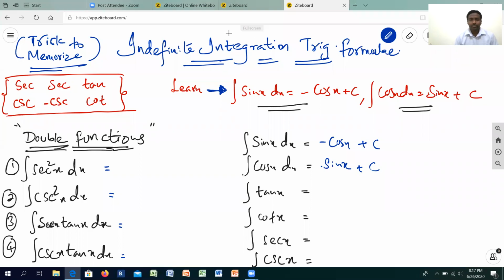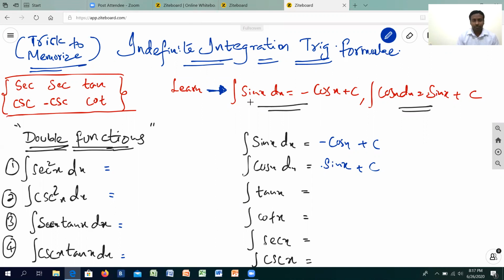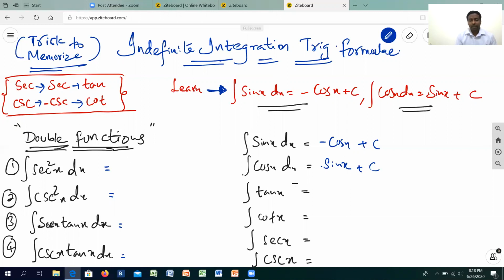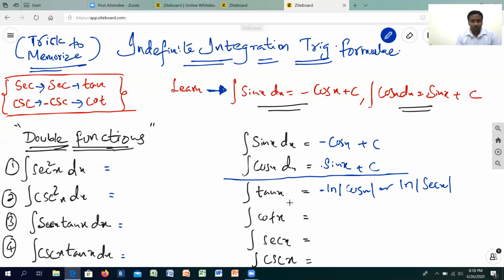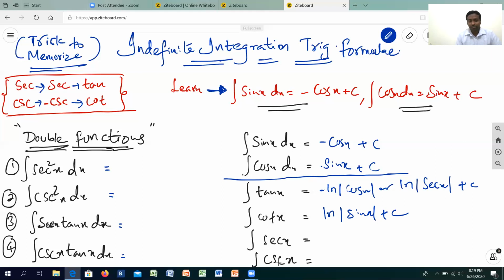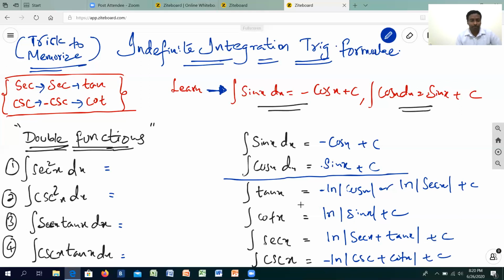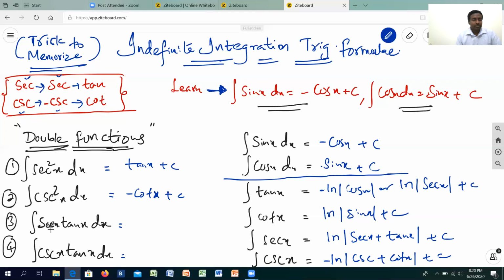Indefinite Integration trig function formulae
Unique way to Memorize Integration of trig. formulae within 30 seconds.